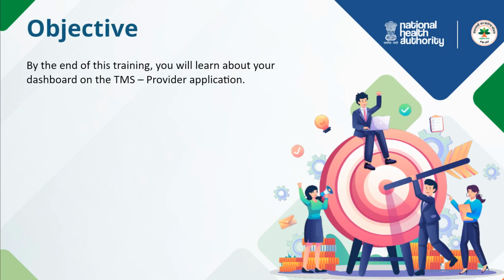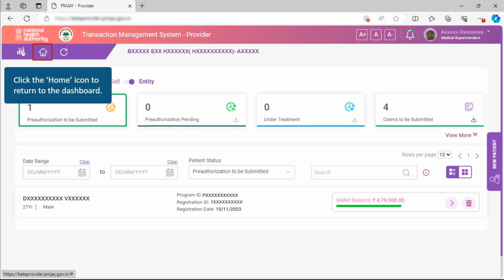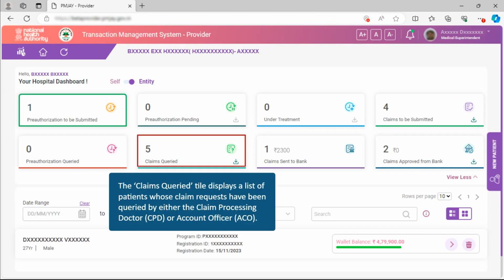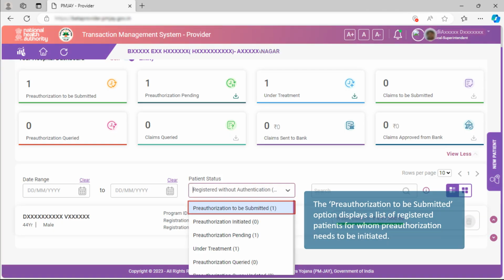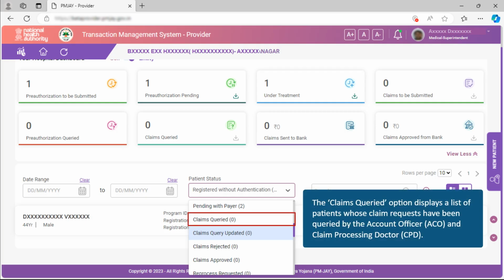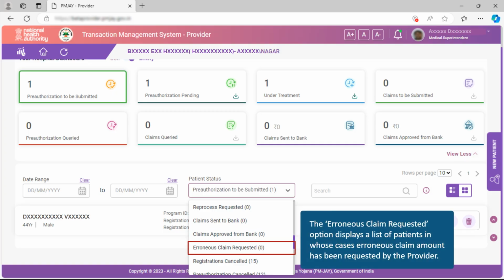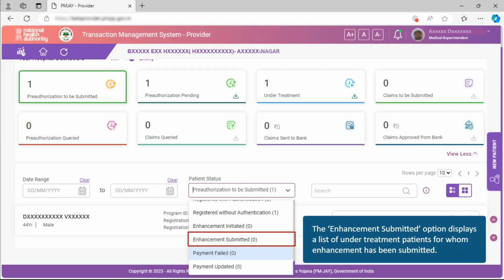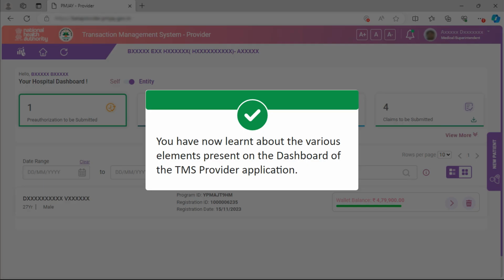TMS Provider: Overview Of The Dashboard